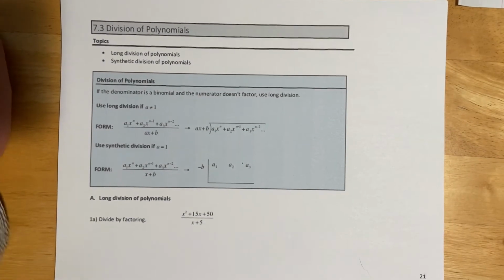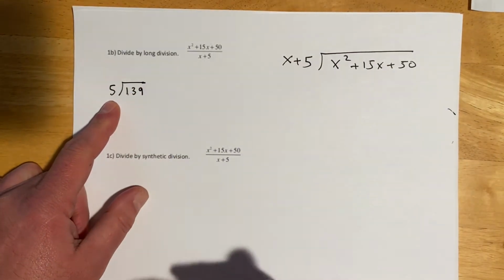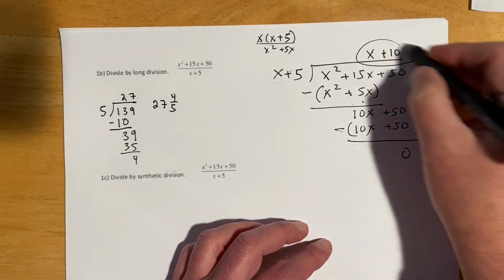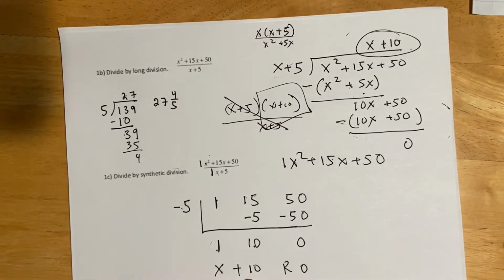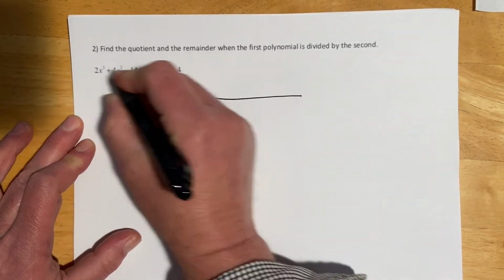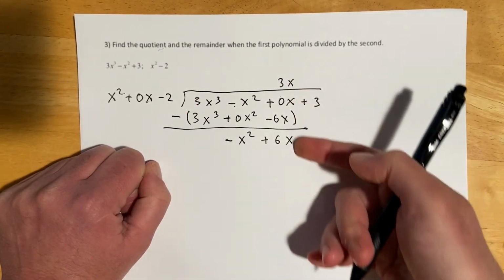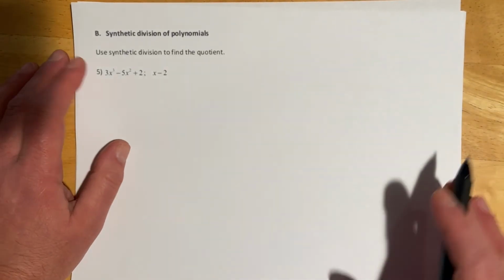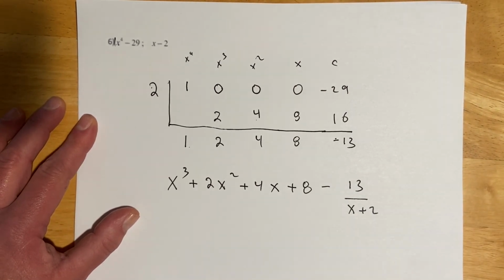141c 7.3 ///// 141_4.4